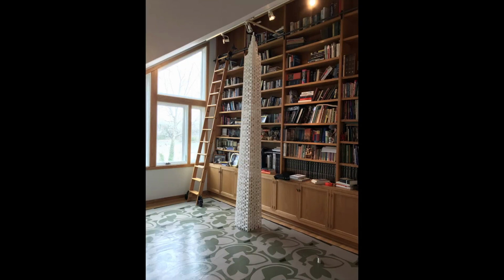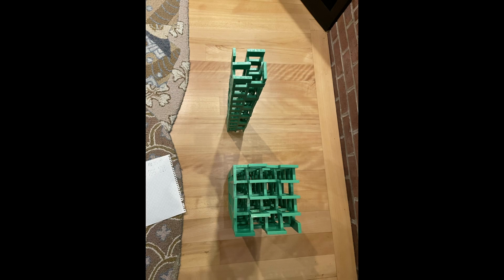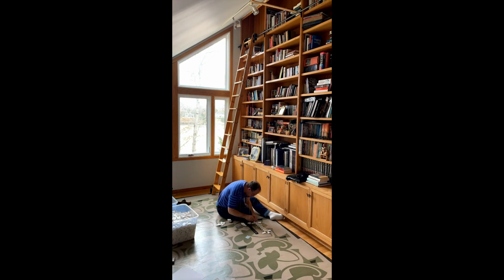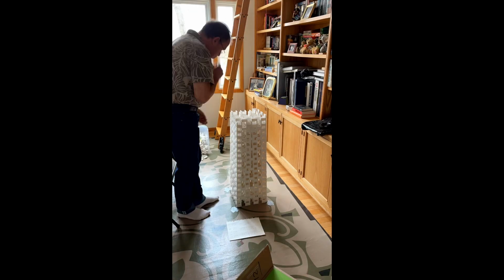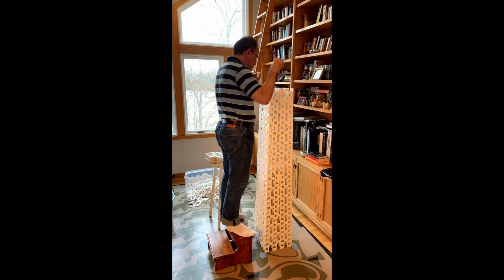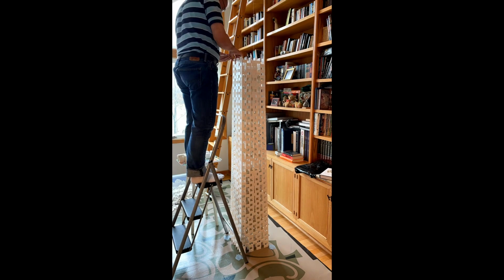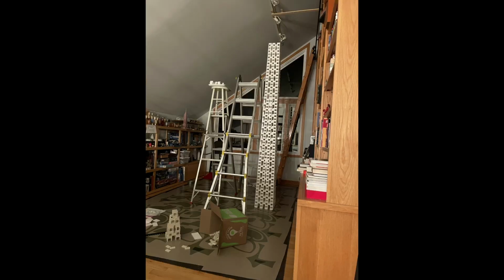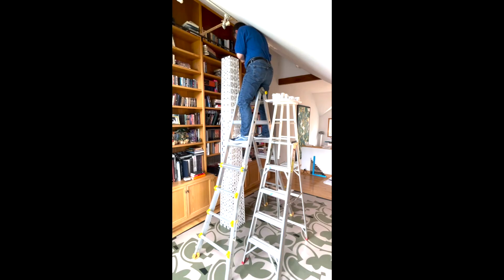The Washington Monument in Dominoes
The complete build video of the making the Washington Monument in Dominoes. All dimensions of the structure are scaled accurately to the real thing. Contains several new building techniques.